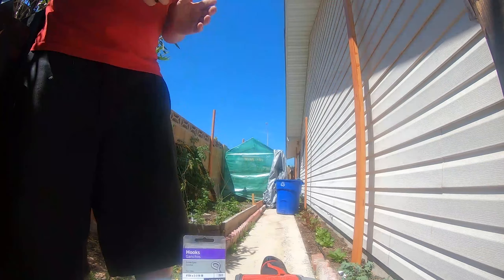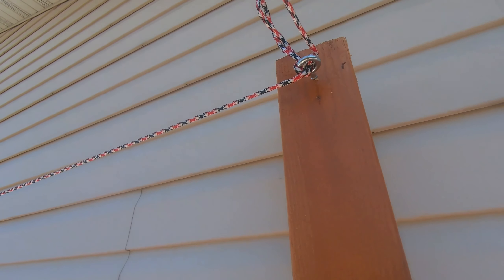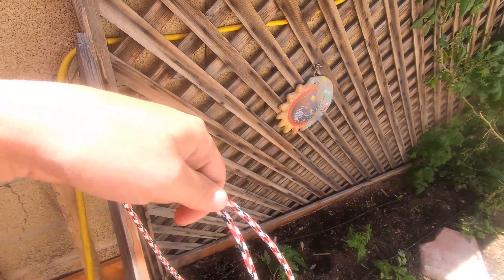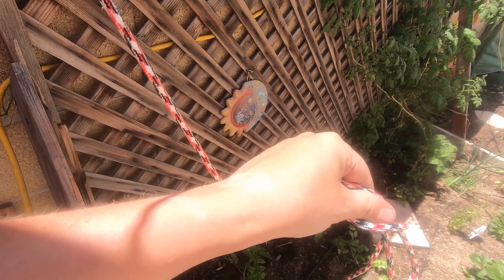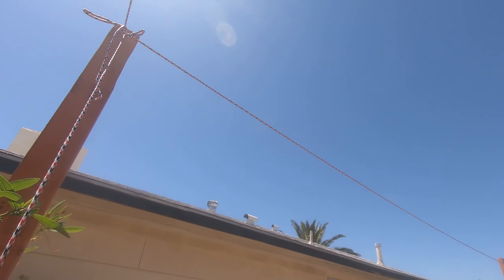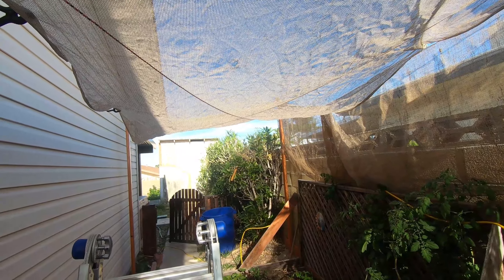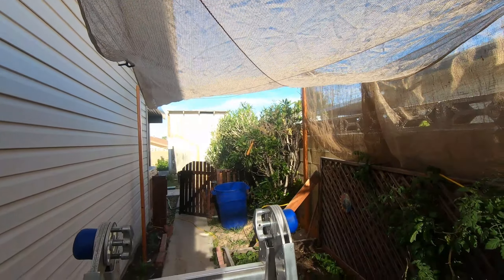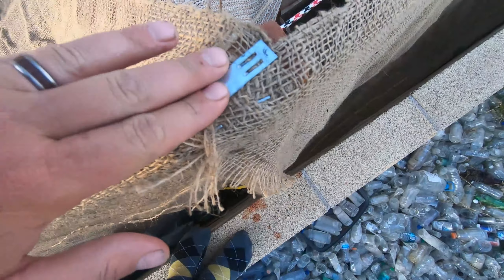Building Shade for Summer Garden (Desert Gardening)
Devo shows us how to put up a simple shade structure to keep his plants from burning the hot Las Vegas Sun! I can't believe how early the heat cam in Vegas this year. Be prepared and get that shade out for the garden!
Devo used eye screws, twine, nylon rope, and burlap and sunshade at 80%